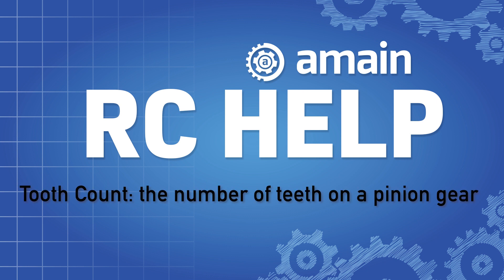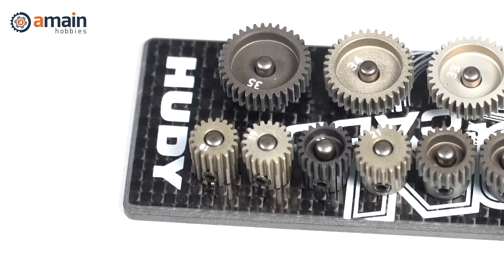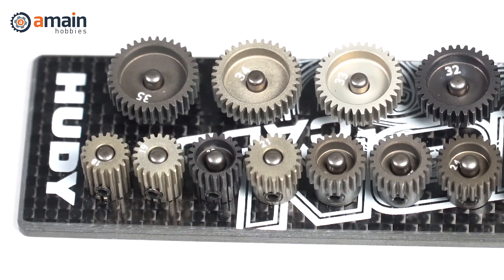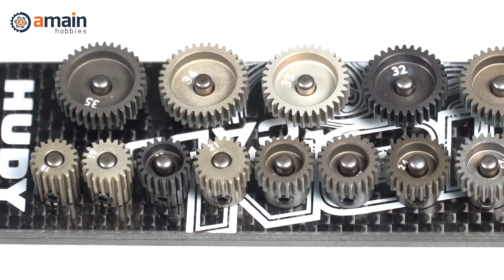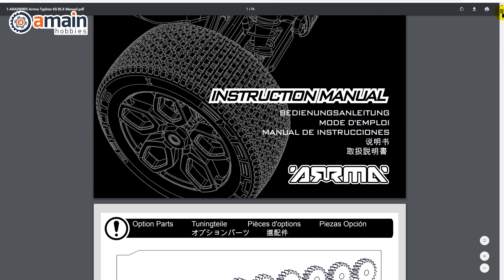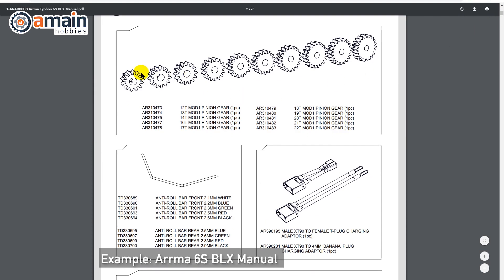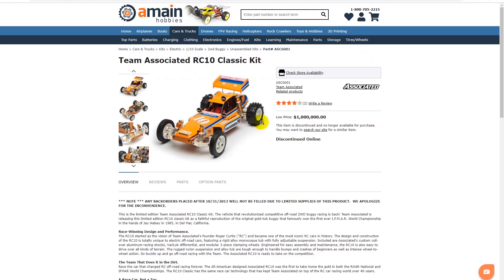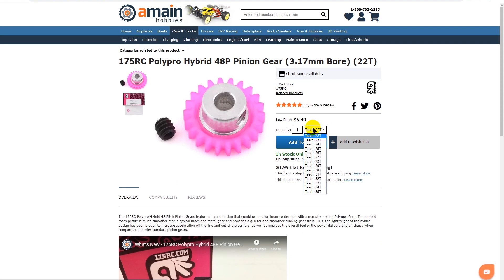R/C Help: Pinion Gears - Tooth Count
In this episode of R/C Help, we discuss pinion gear tooth count and how to select the appropriate counts for your application.